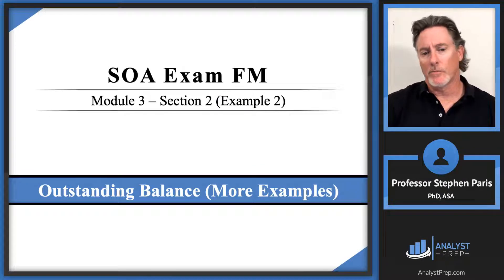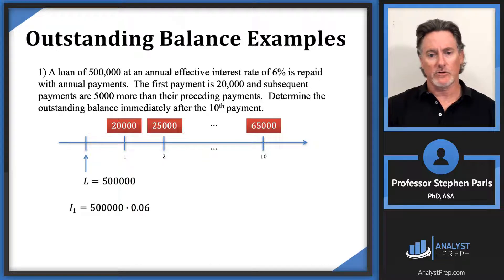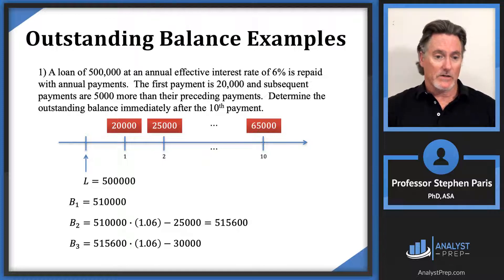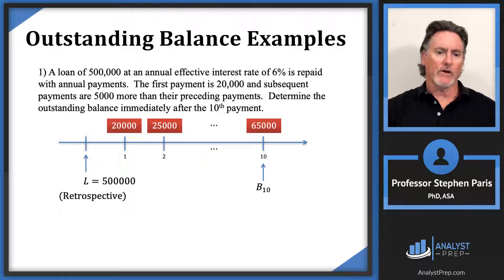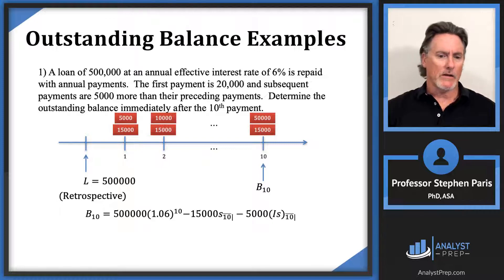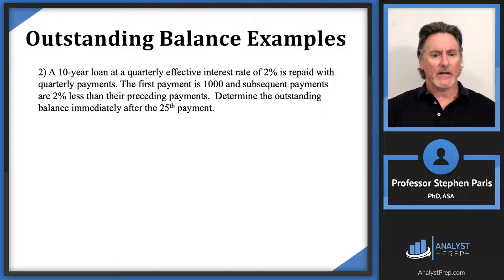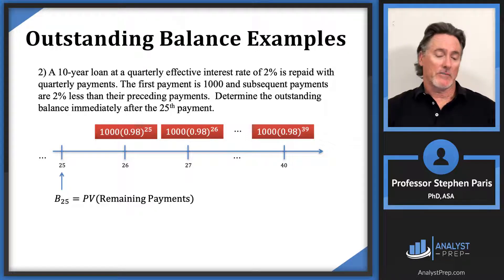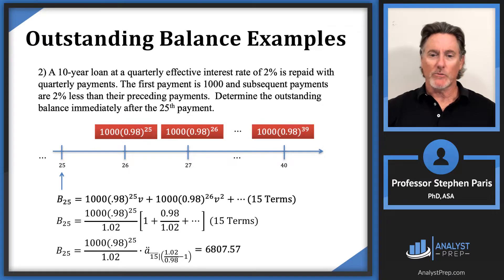Outstanding Balance Examples (SOA Exam FM–Module 3, Section 2, Part 2, Example 2)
Learn how to find the outstanding balance after a given payment and spot negative amortization using clear, exam-style examples. We compare retrospective vs prospective methods, build the payment timeline, and show practical ways to handle increasing payment patterns and geometric decreases. Perfect for SOA Exam FM learners who want fast intuition for balances, principal vs interest, and TVM button workflows.

SOA Exam FM (Financial Mathematics) Module 3, Section 2, Part 2, Example 2

Examples given in the video:
1) A loan of 500,000 at an annual effective interest rate of 6% is repaid with annual payments.  The first payment is 20,000 and subsequent payments are 5000 more than their preceding payments.  Determine the outstanding balance immediately after the 10th payment.

2) A 10-year loan at a quarterly effective interest rate of 2% is repaid with quarterly payments. The first payment is 1000 and subsequent payments are 2% less than their preceding payments.  Determine the outstanding balance immediately after the 25th payment.

After completing this video you should be able to:

Calculate the outstanding balance at any point in time.

Define and recognize the definitions of the following terms: principal, interest, term of loan, outstanding balance, final payment (drop payment), amortization.